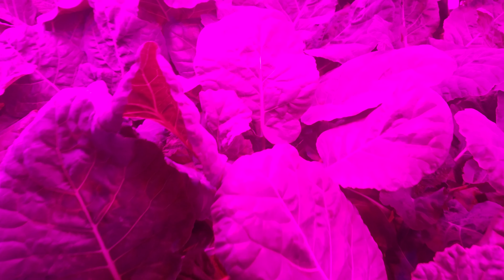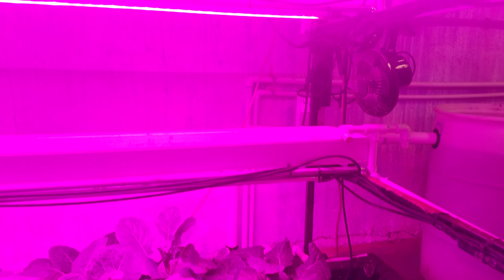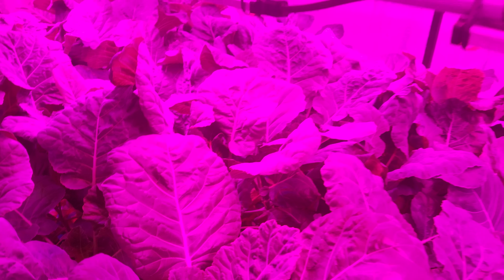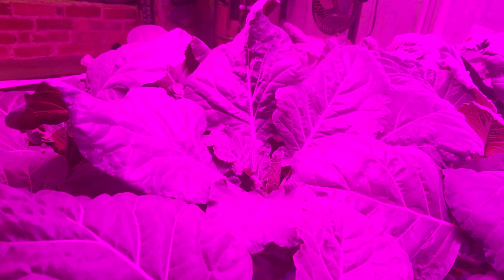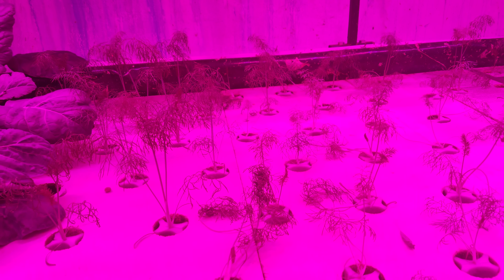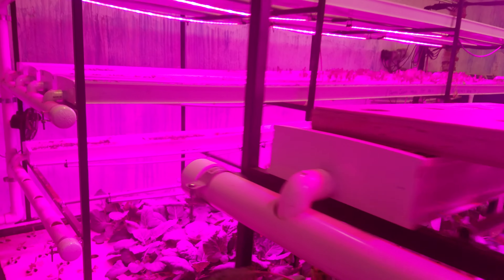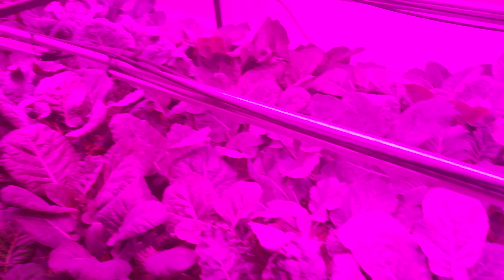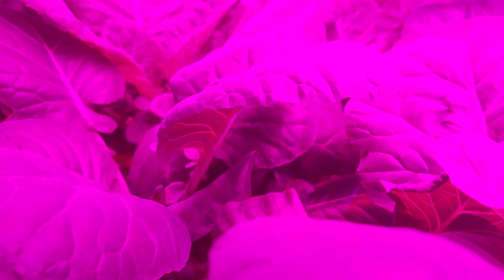Aquaponics lighting system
Here the lighting system is described on a basic level.